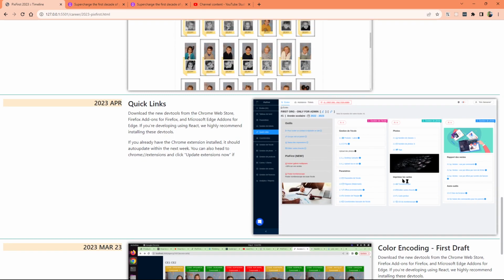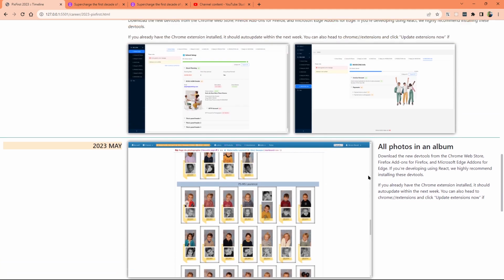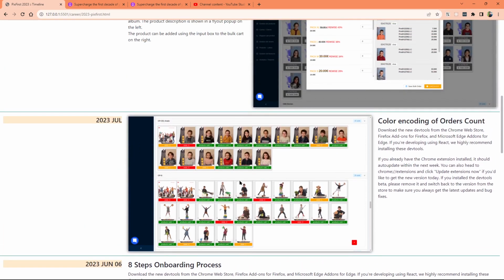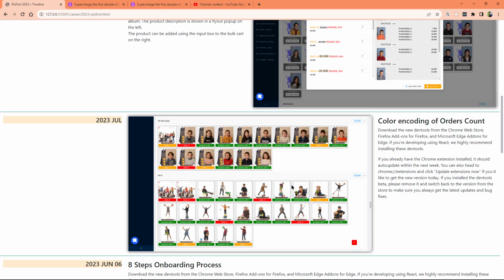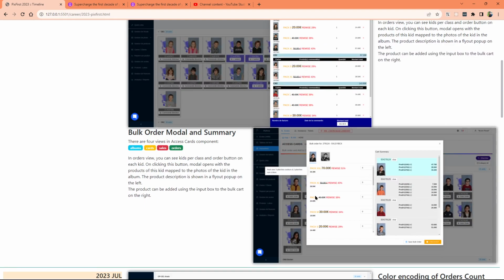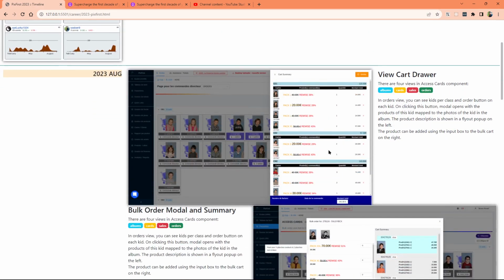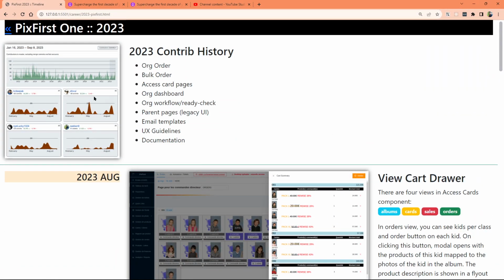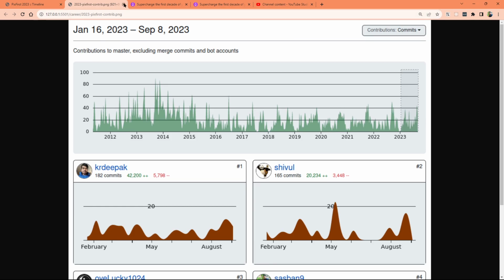JOURNAL - Chronological order of key developments